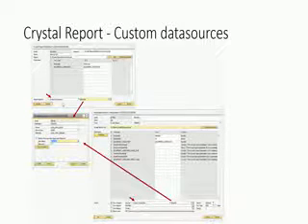Whats new in Boyum Version 2016 09 for SAP Business One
Many SAP Business One customers have Boyum implemented but what are the latest features?